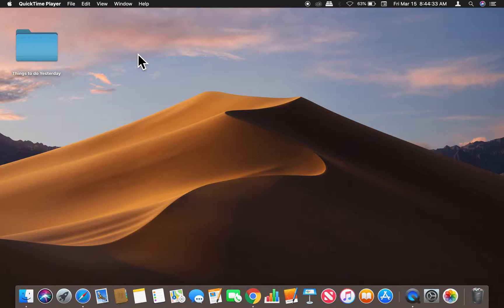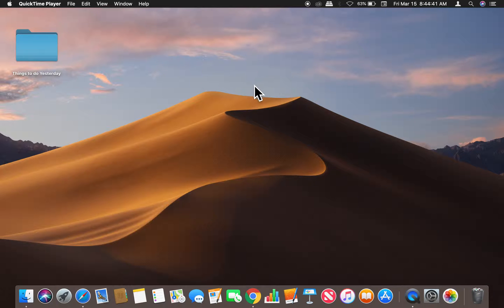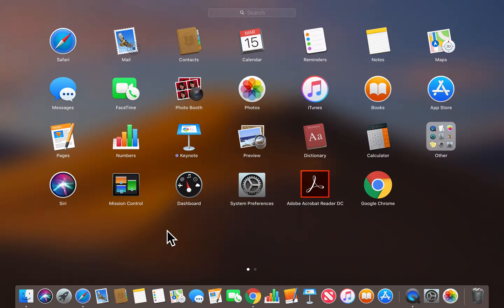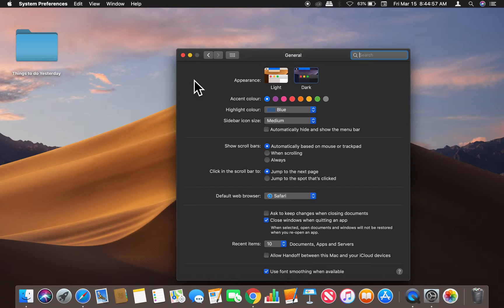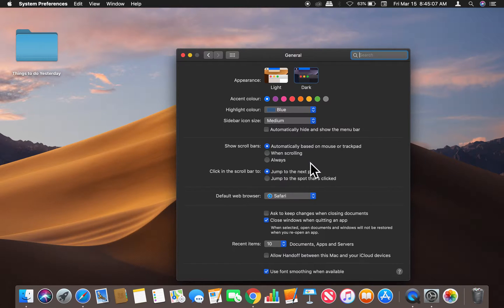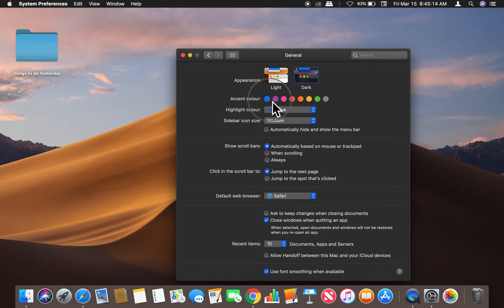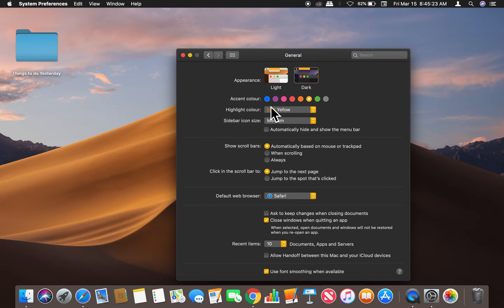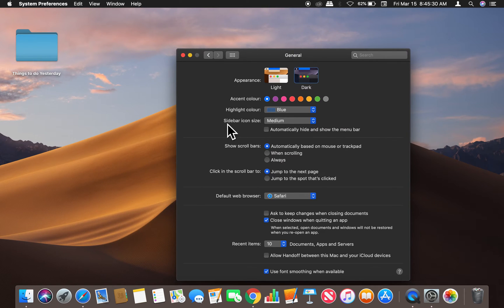How to Change Window Color - Apple Mac Computers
Demonstrating how to Change Window Colors on you Mac Computer .